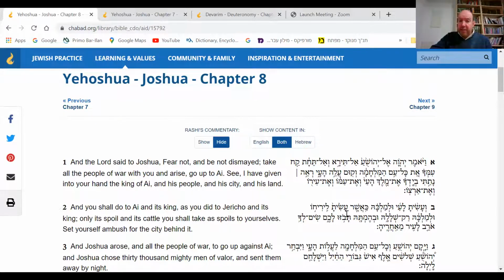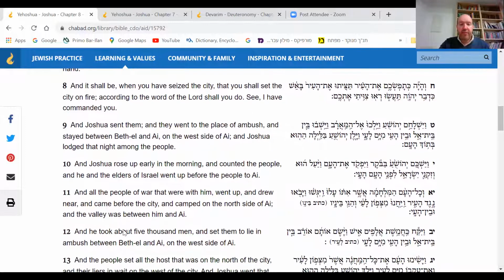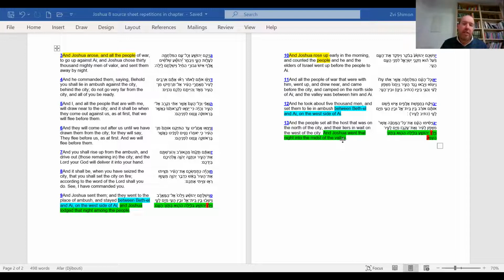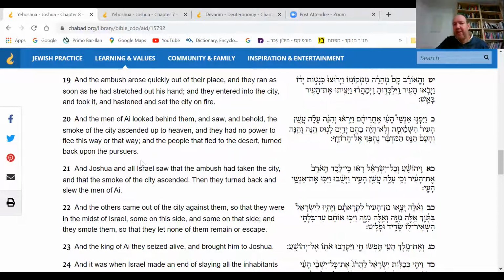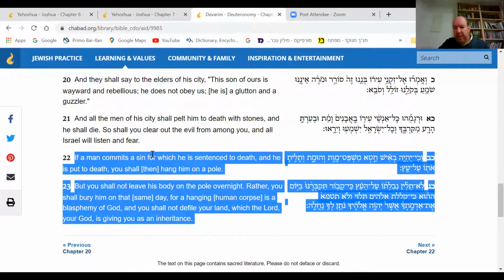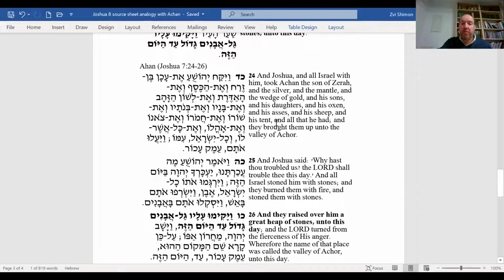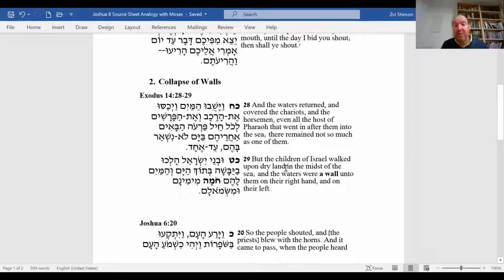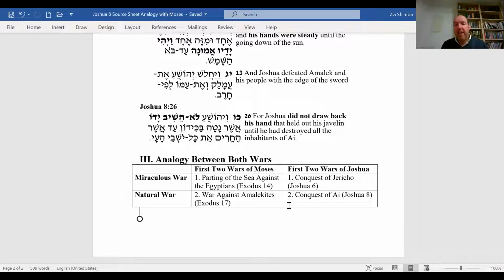Joshua Chapter 8 The Conquest of Ai